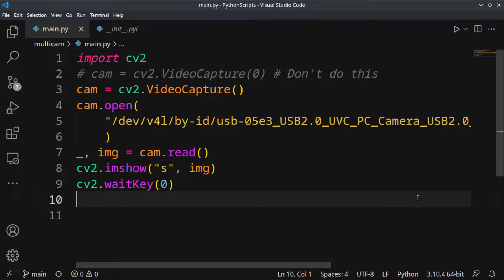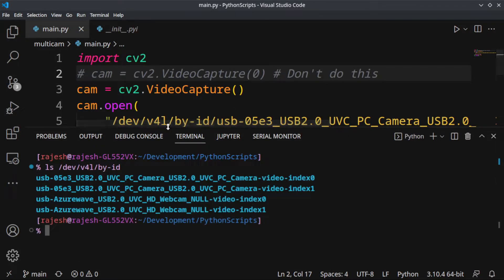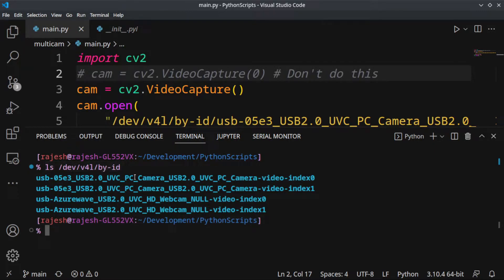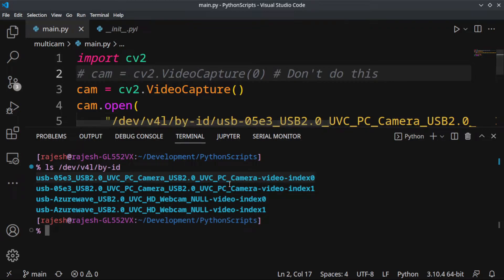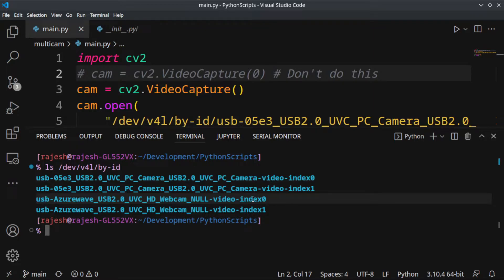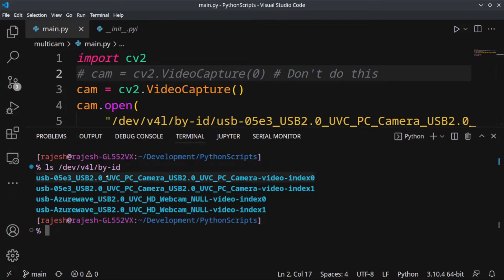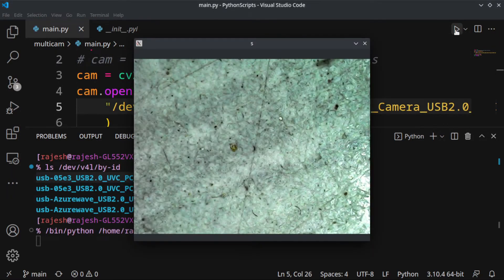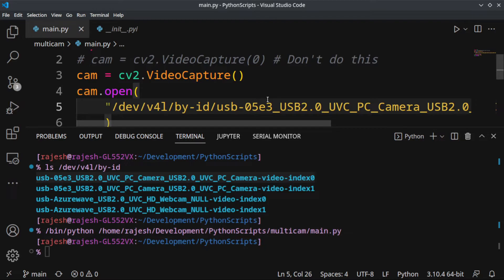OpenCV Image Capture with Multiple Cameras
We can find all v4l supported cameras in /dev/v4l/by-id directory. This id will be unique and will not change when the system is rebooted. You can pass the device path to opencv cv.open() method to avoid dealing with changing index after every reboot or unplugging your usb camera.

🚀 Get $200 FREE Credit on DigitalOcean AI Servers! 🚀

By using my link, you'll get:

* 💰 $200 in credit to use on DigitalOcean AI servers.
* 💻 Access to powerful and scalable cloud infrastructure.
* 🛠️ Easy-to-use tools and resources for developers.

And, if you pay for your servers, I get a small kickback of $25, which helps me keep my own projects running! Thank you for your support!